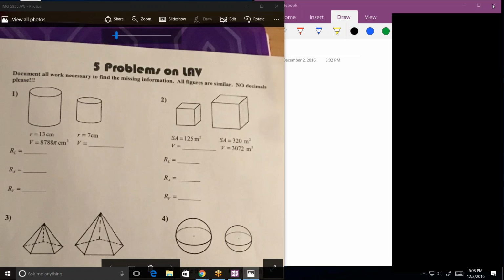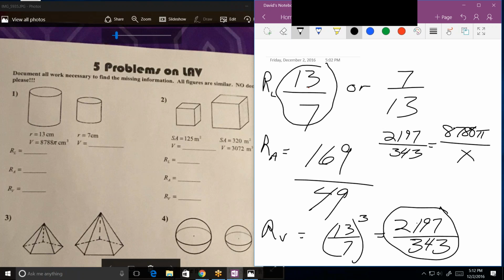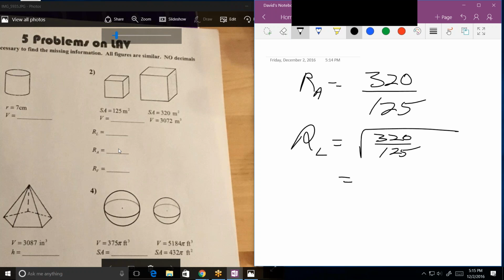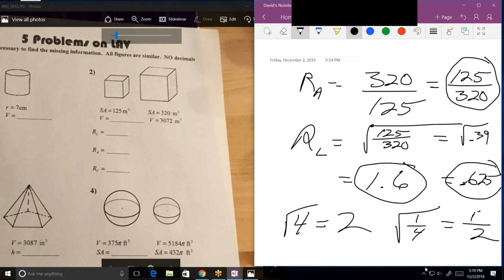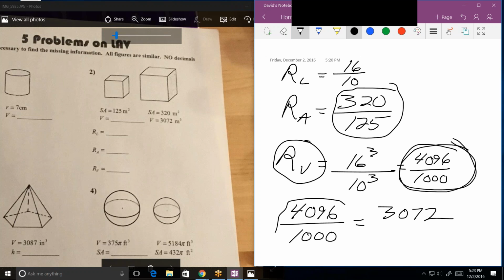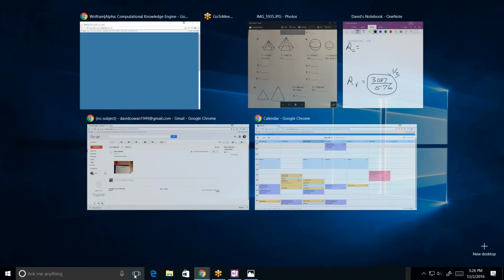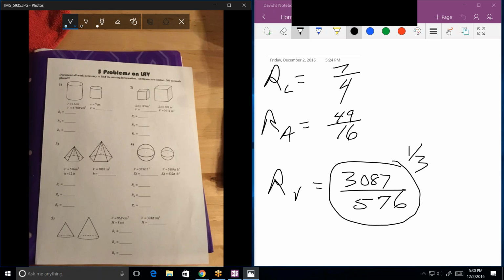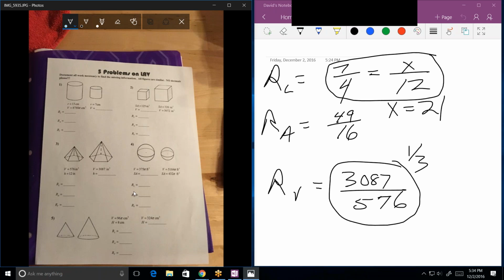Online Geometry tutoring, AH120216